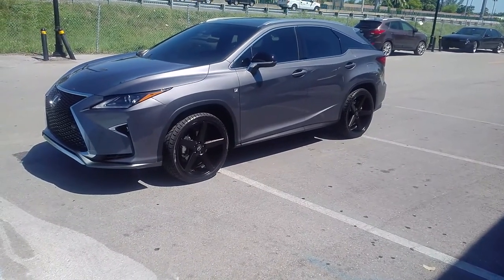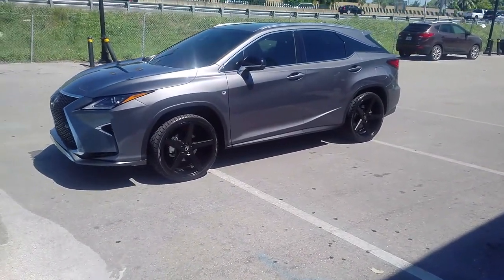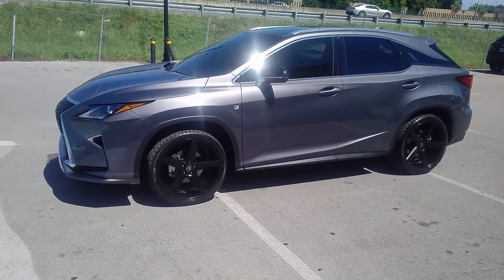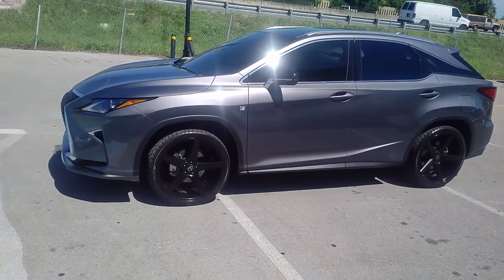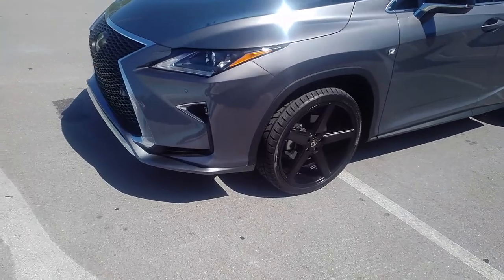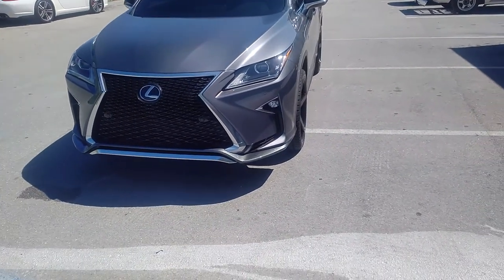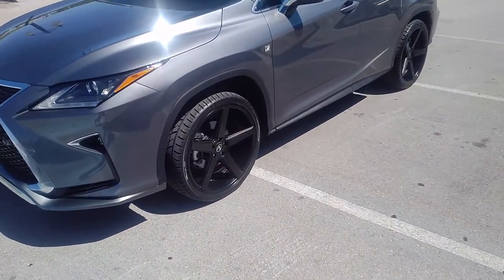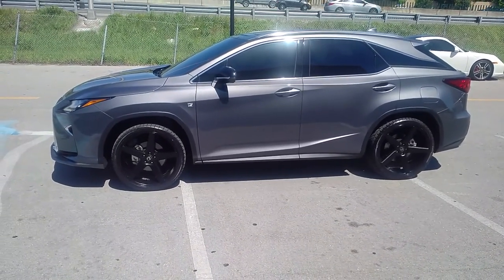877-544-8473 22 Inch KMC KM685 District All Black Wheels 2016 Lexus RX Review Free Shipping Call us!